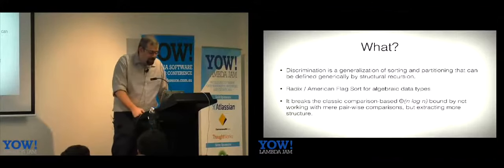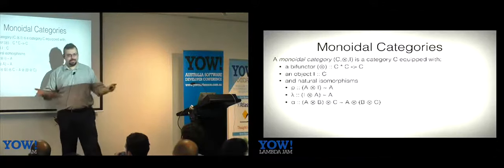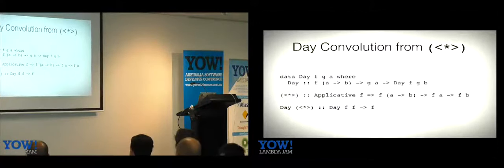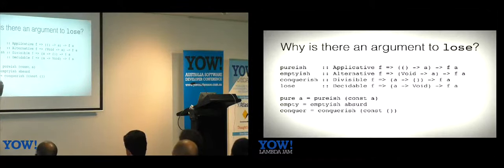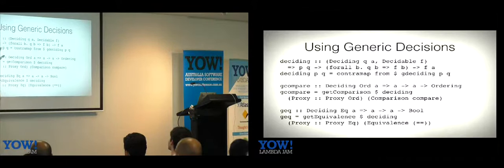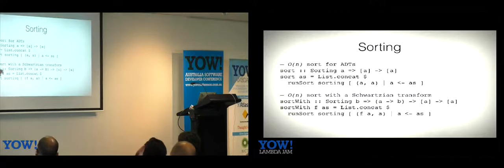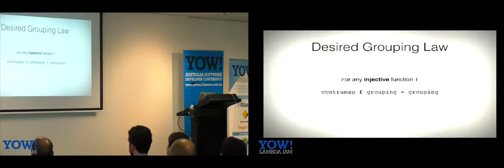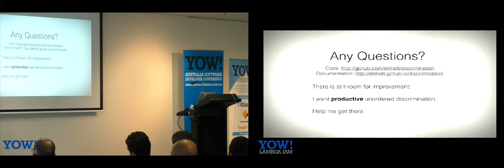Discrimination is Wrong: Improving Productivity • Edward Kmett • YOW! 2015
Edward Kmett - Fellow & VP of Software Engineering at Groq Inc. @ekmett

ABSTRACT
This talk is a case study in library design in Haskell.
Fritz Henglein has shown through a number of excellent papers how to use "discrimination" to do lots of things in O(n): Sorting many more data types than you'd expect, table joins, etc.

In the process of optimizing this approach and wrapping it up in a form that can be easily consumed, we'll take a lot of detours through the different ways you can think about code when optimizing Haskell.
• We'll need some category theory, from a deeper understanding of monoids to Day convolution.
• We'll need to consider final and initial encodings.
• We'll need to drift down to low level system concerns from building a custom foreign prim to nesting unsafePerformIO within unsafePerformIO.
• We'll need properties of laziness from productivity to IVars.

Along the way we'll find and fix a small problem with the initial discrimination paper, which opens the door to streaming results, rather than having to wait until all the input is ready. [...]

RECOMMENDED BOOKS
Ulisses Almeida • Learn Functional Programming with Elixir •
Neal Ford • Functional Thinking •
Petricek & Skeet • Real-World Functional Programming •
Venkat Subramaniam • Functional Programming in Java •